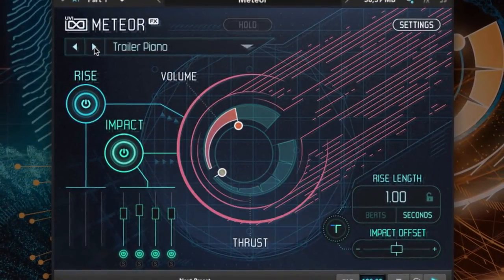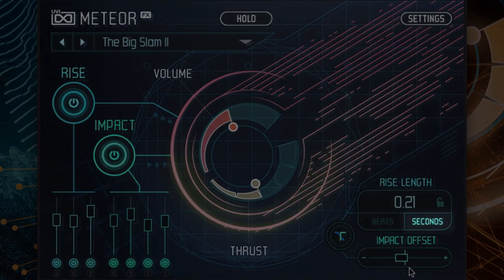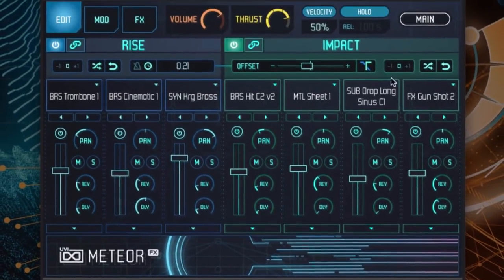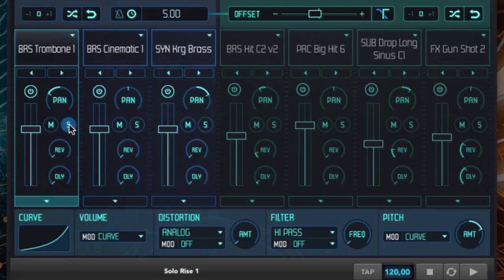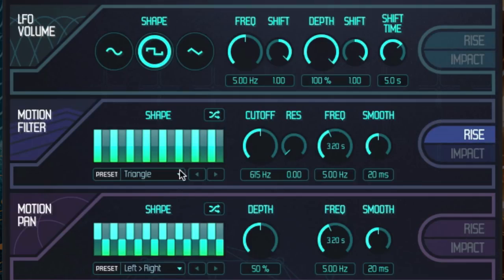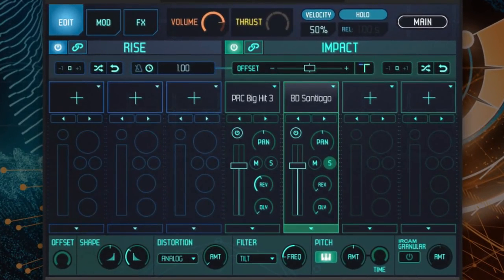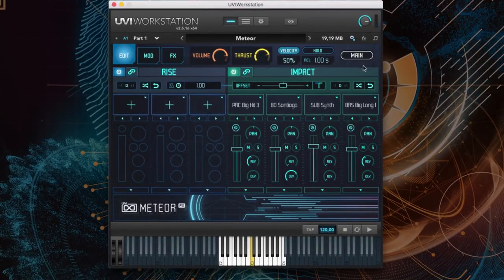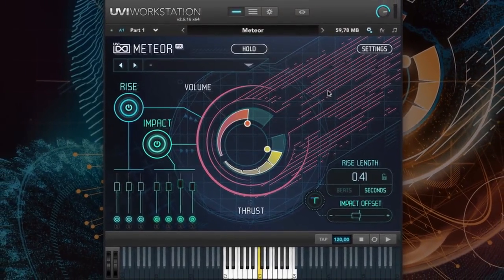UVI Meteor 音效製作外掛軟體(中文字幕)